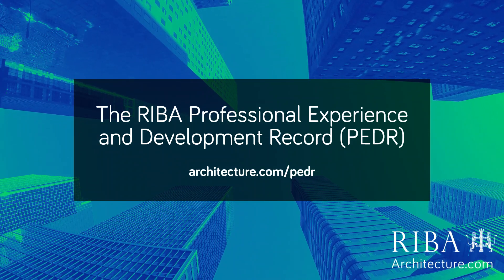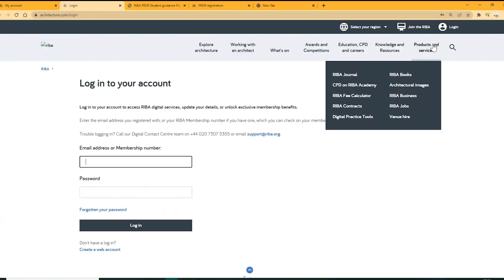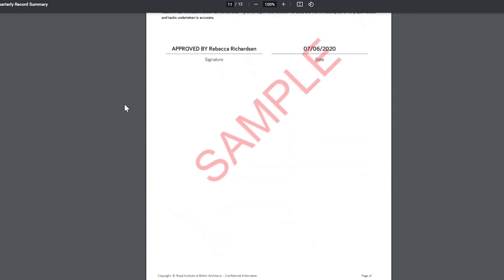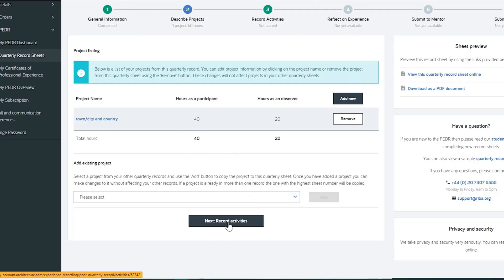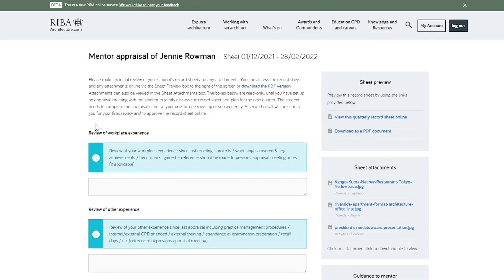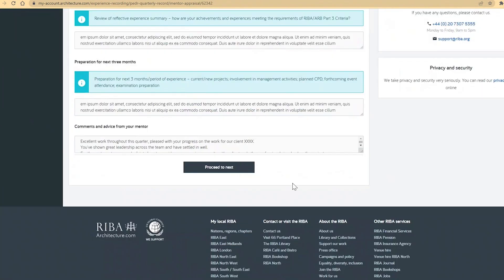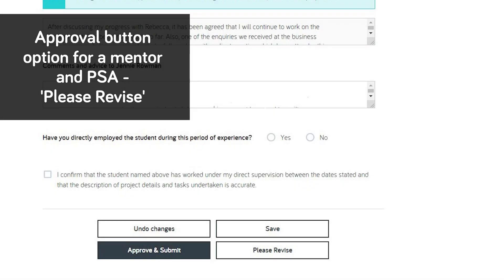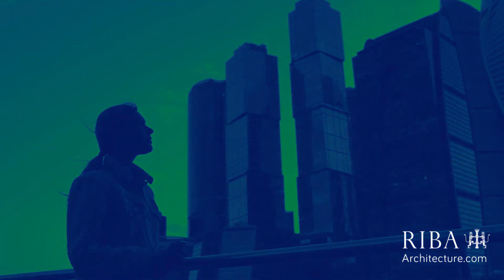RIBA PEDR tool demo – how to log your practical experience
This video is a guide to using the RIBA Professional Experience Development Record (PEDR) tool, the recognised format for architecture students to log periods in practice. The PEDR forms part of the submission for a UK Part 3 exam.

During the demo, we’ll show you the digital PEDR tool and some useful tips, highlighting the initial steps on how to register for access, up to completing the online approval steps with a mentor and Professional Studies Advisor (PSA).

This is a helpful demo for students, employment mentors in practices, and PSAs/universities.

Video content
00:00:17 - Registering in the UK as an architect
00:00:58 - Using the student registration link on architecture.com
00:02:04 - PEDR dashboard and record sheets
00:04:30 - Mentor registration and appraisals
00:05:58 - Submitting to the Professional Studies Advisor (PSA)
00:07:17 - Requesting revisions
00:08:13 - Further support